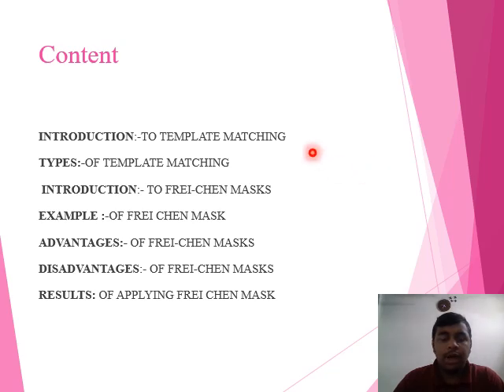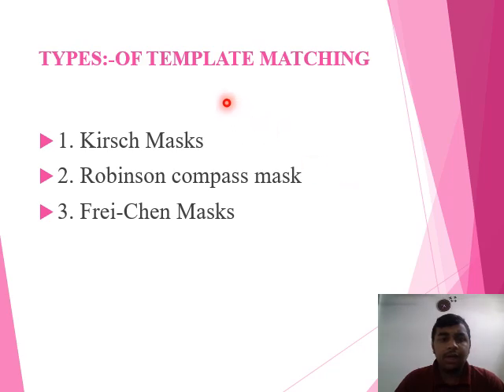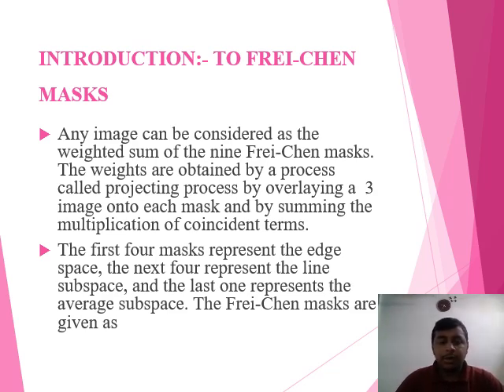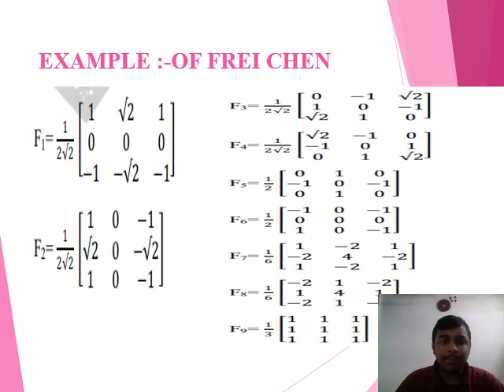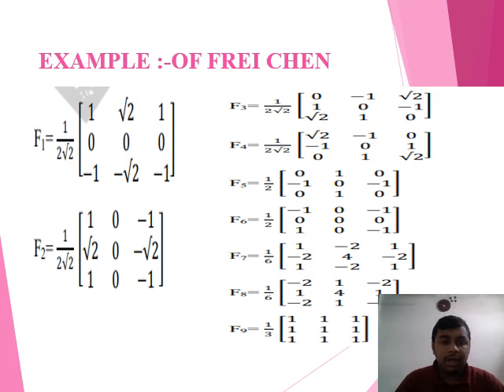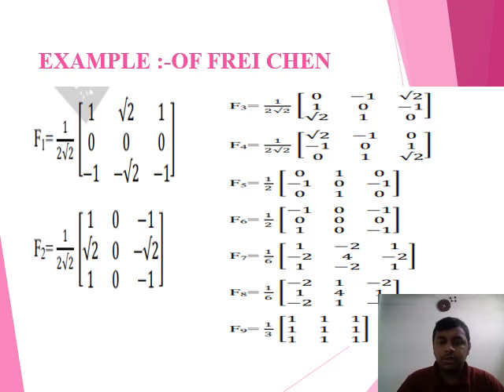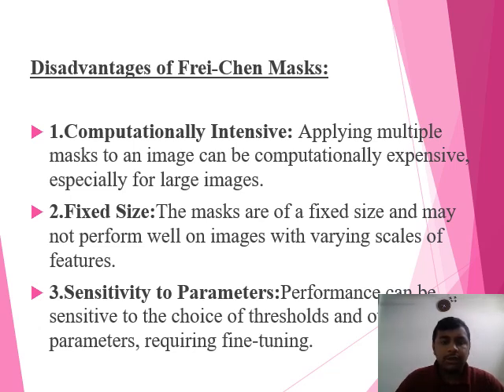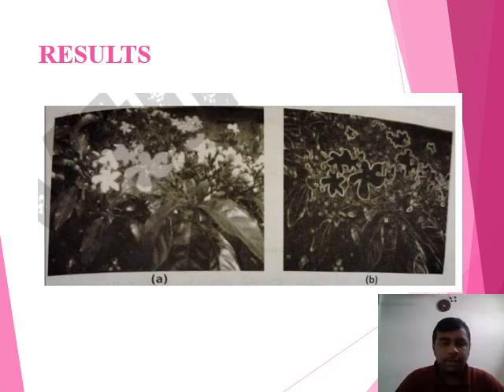EXPLANATION ON TEMPLATE MATCHING MASK (FREI-CHEN MASKS)